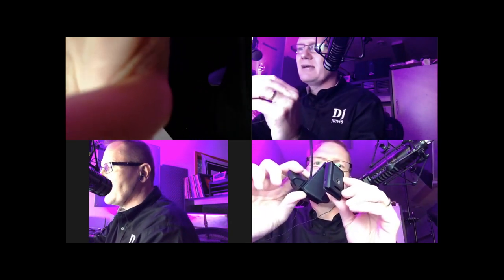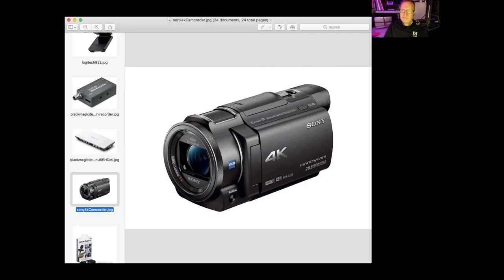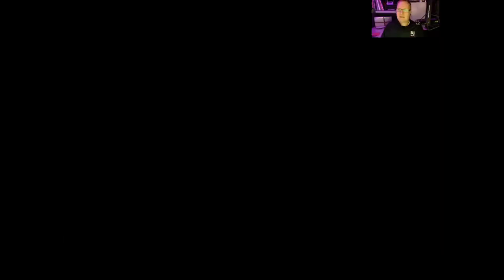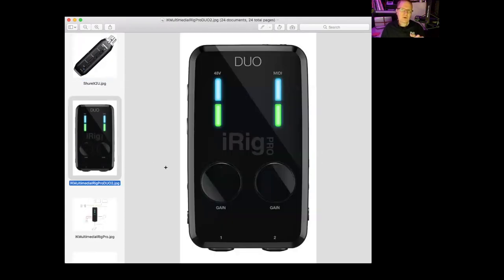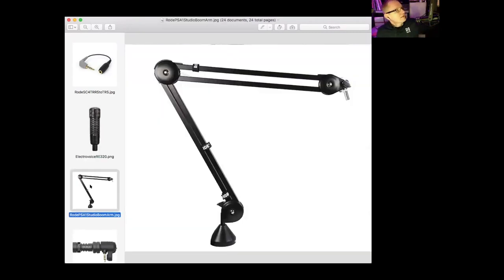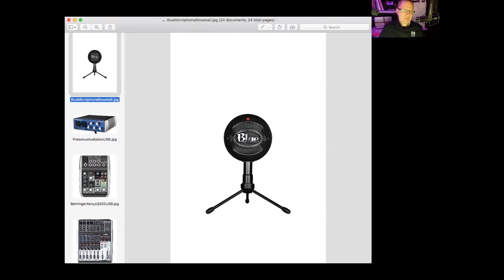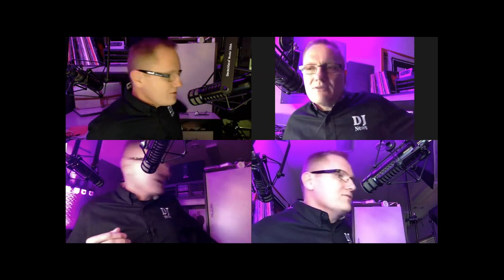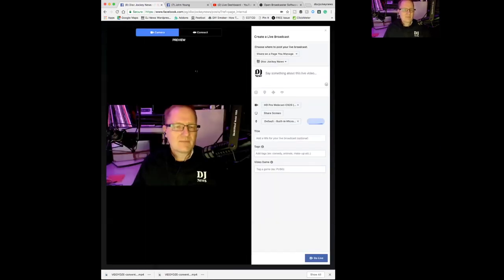The Tools For Live Streaming and Podcasting and Live Video Vlogs with John Young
The Tools For Live Streaming music and Podcasting and Live Video Vlogs with John Young

DJNTV Live Podcasting Seminar: The Tools & The Apps With John Young

Logitech C920S: 78 degree field of view: Tripod Mountable
Logitech c930: 90 degree field of view: Tripod Mountable
Logitech Brio: 65, 78 and 90 degree field of view: 4K: NOT tripod mountable

Behringer Xenyx Q502USB: One XLR Mic input
Behringer Q1202USB: For XLR Mic inputs

Yamaha MB10XU: Four mic inputs
Yamaha AG03: 1 mic input

Electro Voice EV RE320 Dynamic Microphone
Electro Voice 309A Mic Shock Mount

Blackmagic Design UltraStudio Mini Recorder Thunderbolt version

Shure X2U XLR to USB Signal Adapter
Irig Pro Duo: two mic inputs
Zoom H4N PRO Digital Multitrack Recorder
Zoom H1n Handy Recorder

Rode smartLav+ for mobile devices TRRS
Rode SC4 TRRS to TRS from cell phone to regular TRS mic
Rode SC3 TRS to TRRS from cell lapel to camcorder
Rode SC6-L Dual TRRS: Two lapel and headset monitoring
Sennheiser Portable Wireless Combo Set (ew 500 FILM G4-AW+)
Movo PR-1 Video Grip Handle

Sennheiser e865 Condenser Mic
Electro Voice RE420 Condenser Mic

3000k puck lights

software

zoom.us

Webcam Settings app
Facebook: can stream live to FB pages
Restream.io via RTMP Streaming App or live camera

VMix.com

AudioBlocks.com
VideoBlocks.com

Internet Connection: 10x10 no others using.. 20x20 with no video streaming elsewhere.. 50x50 for household use while streaming.